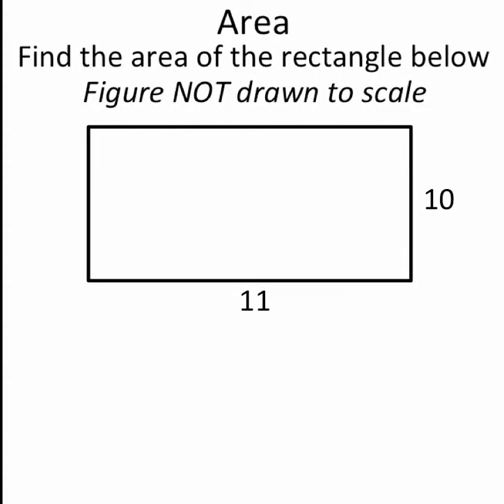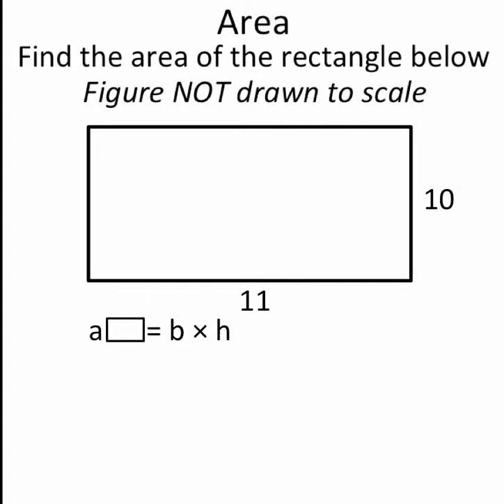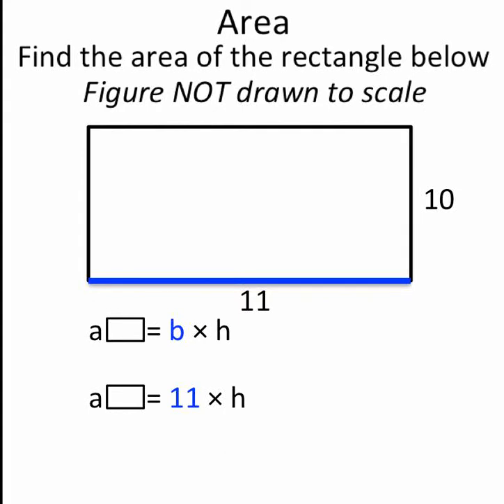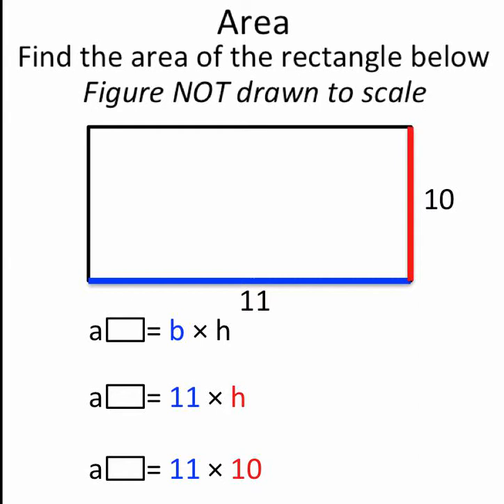AreaOfRectangle A 18